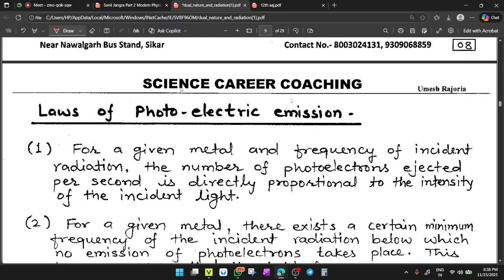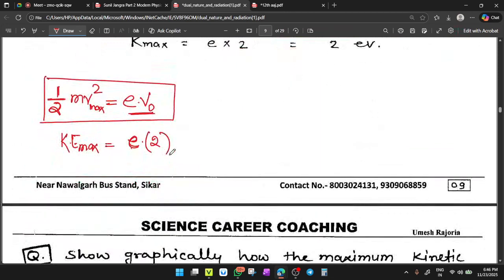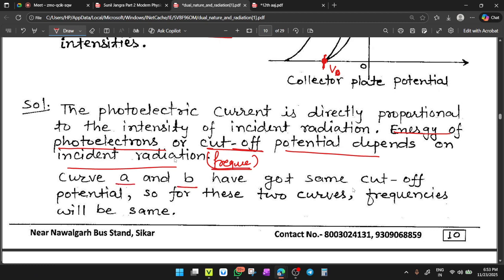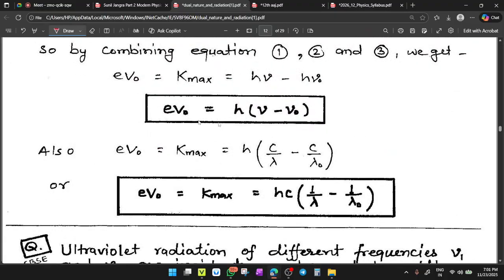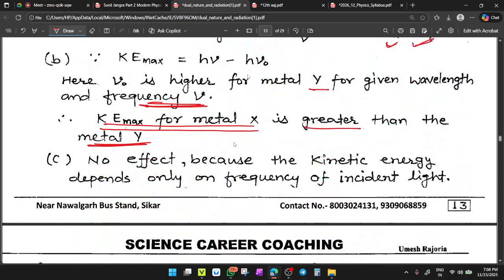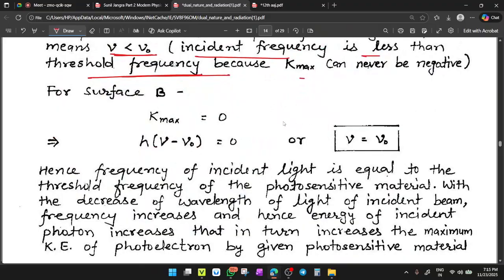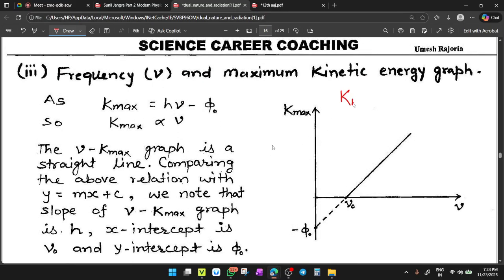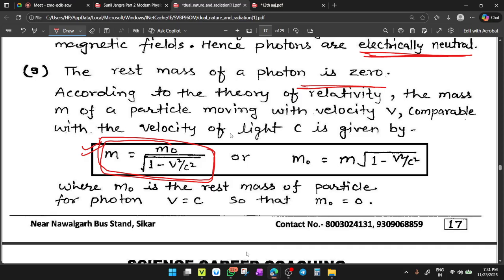LEC 2 DUAL NATURE NITIN BATCH ENGLISH MEDIUM